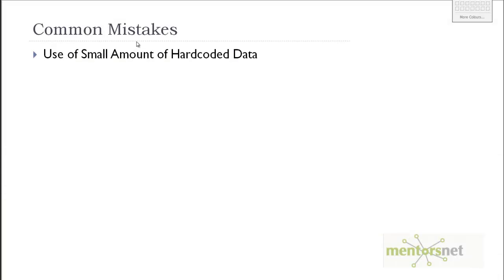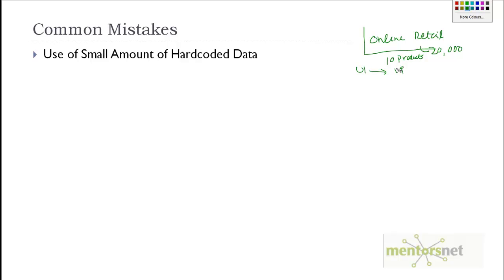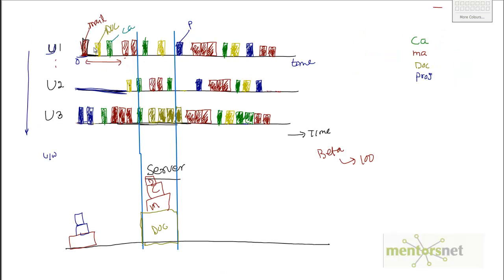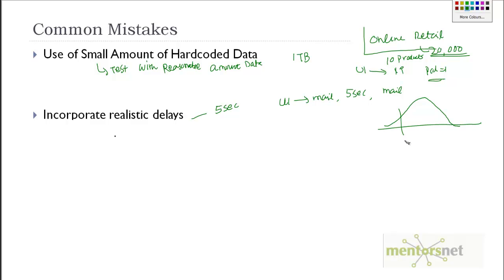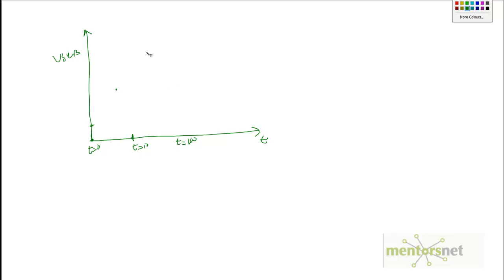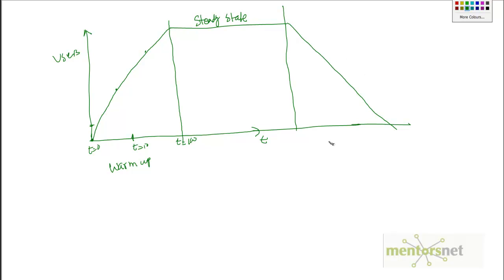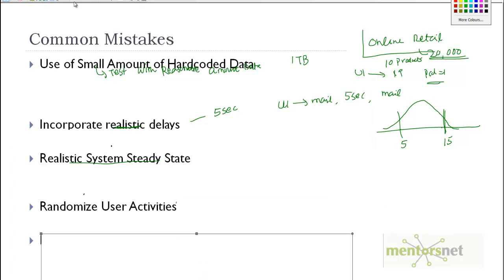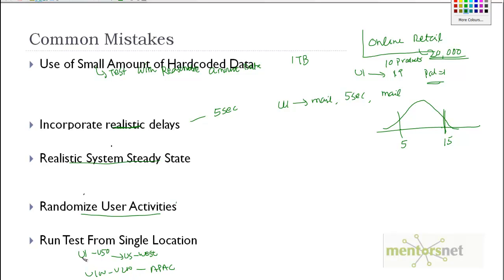20 Common Mistakes inPerformanceTesting